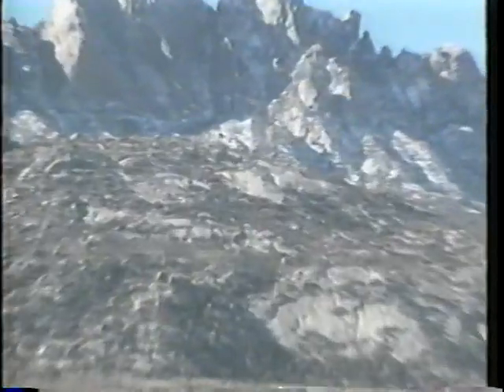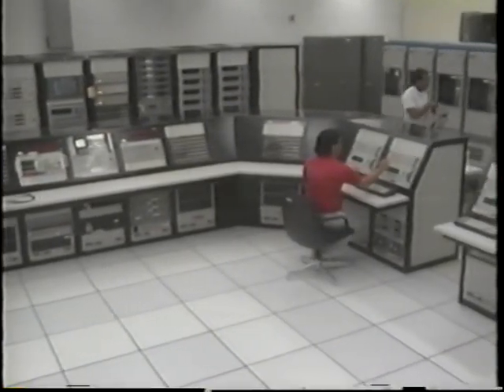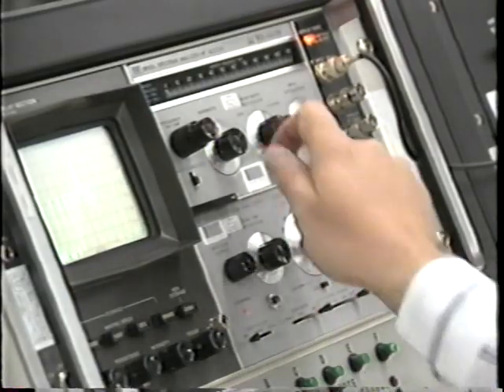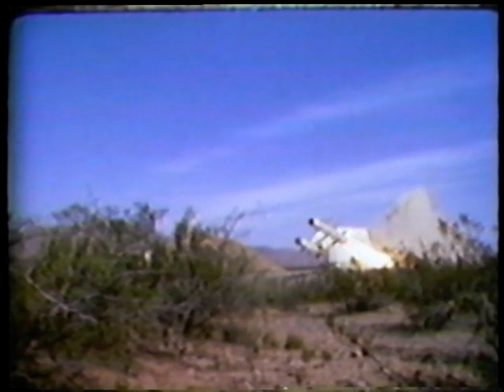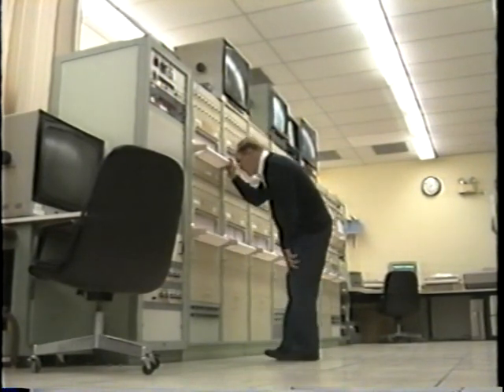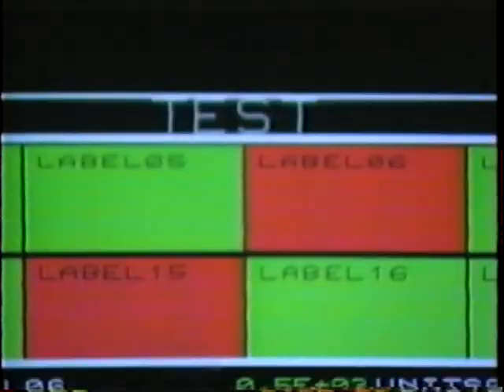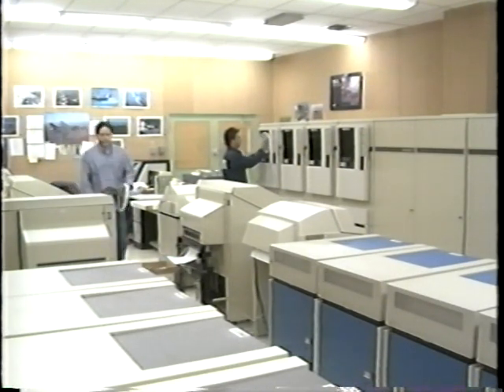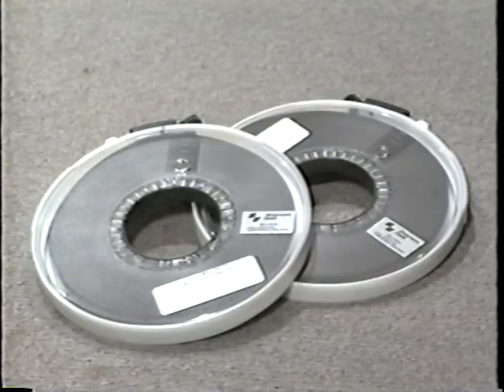Telemetry Data Processing: An Overview of White Sands Missile Range Instrumentation, 1991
This footage gives a brief overview of the mission at White Sands Missile Range and how instrumentation and telemetry serve as an integral part of the operations conducted at WSMR.
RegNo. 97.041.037